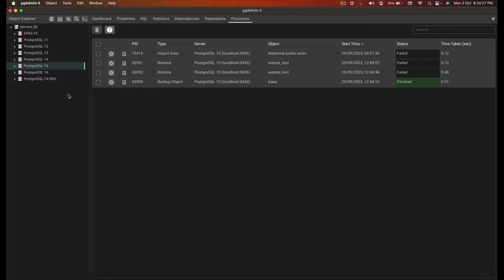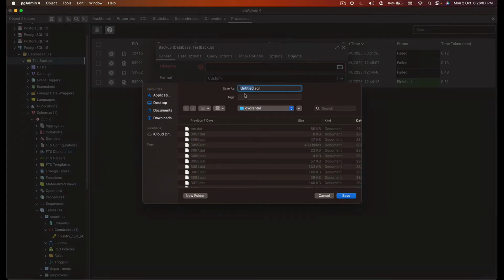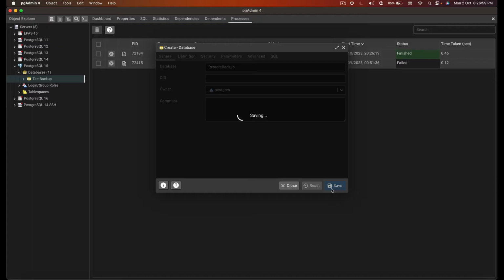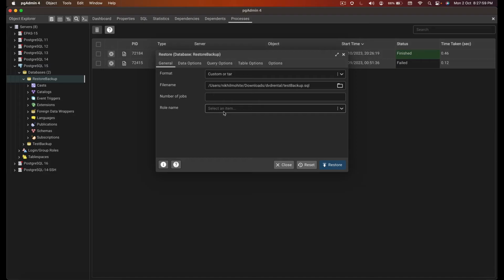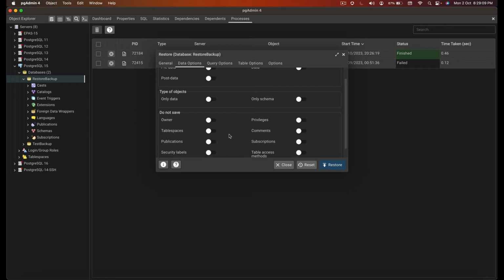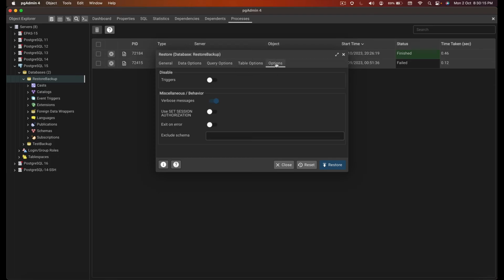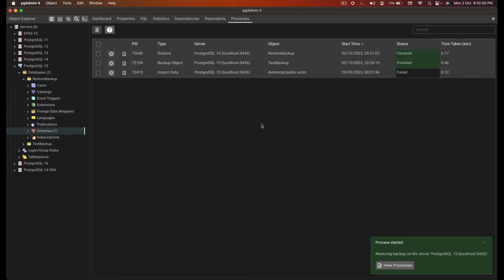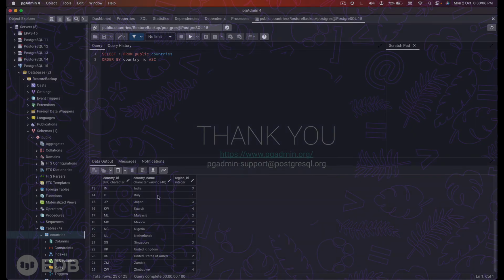How to use Restore Dialog in pgAdmin 4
Get a walkthrough on how to use Restore Dialog in pgAdmin4.